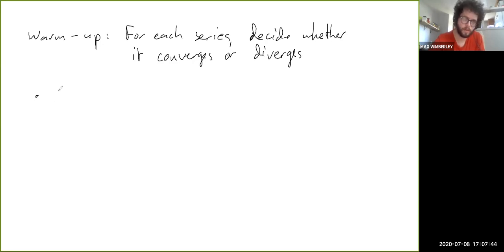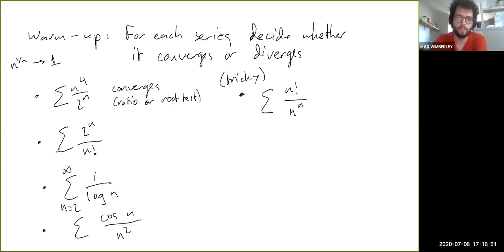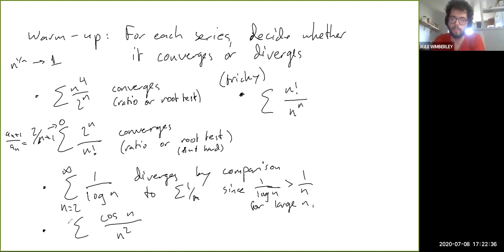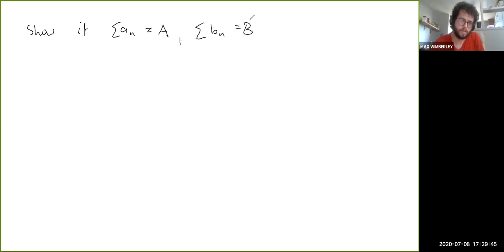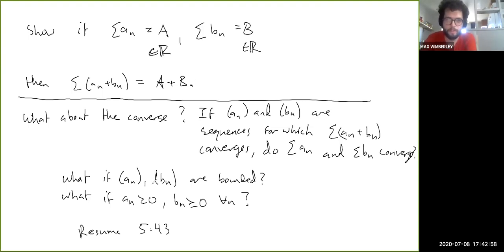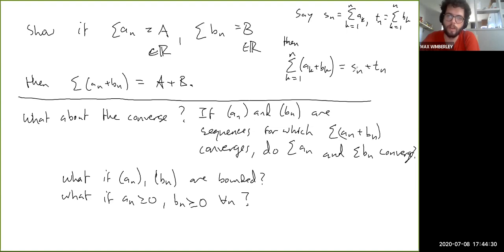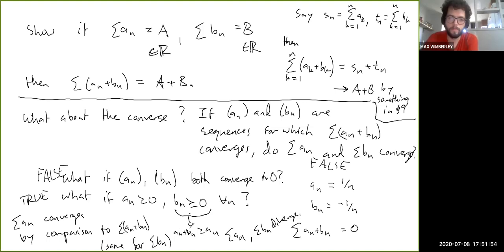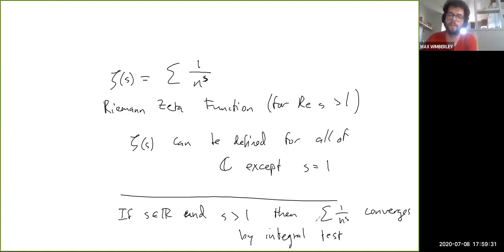Live Problem Session/Discussion - July 8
Fun times with infinite series.